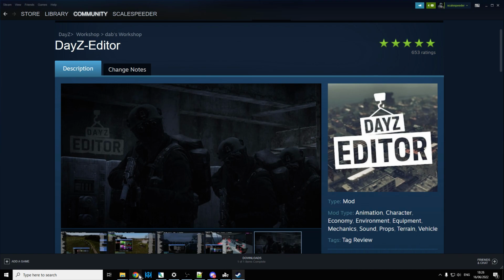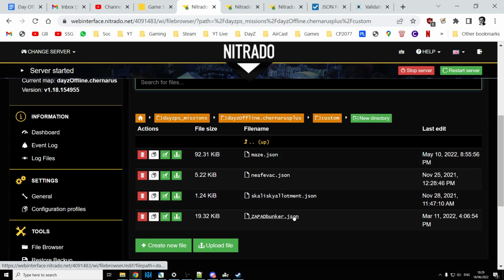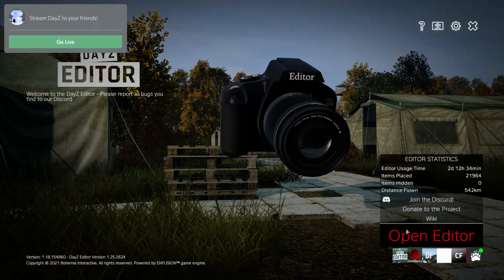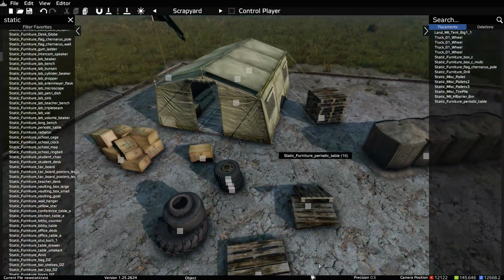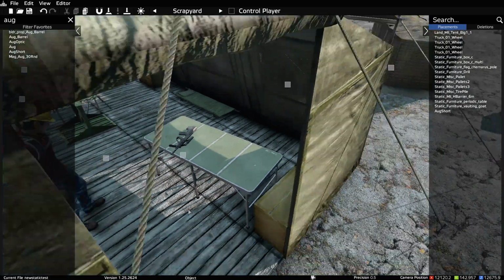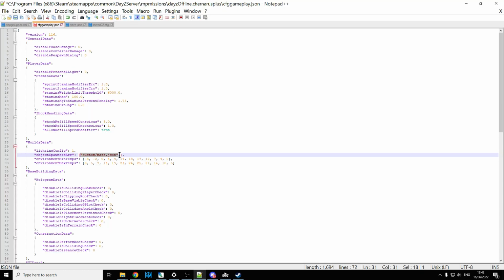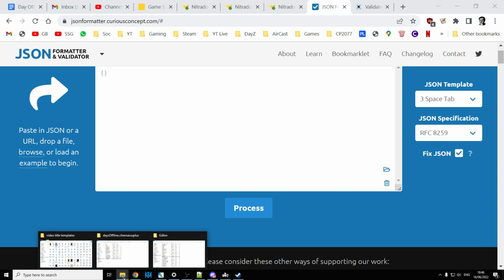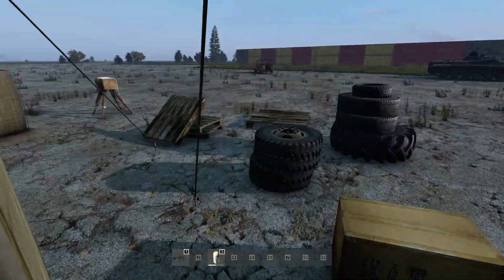How To Use New 1.18 Static Items To Create Custom Server Locations & Props In DayZ Editor PC Console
In this beginners guide tutorial I show you how to use the DayZ Editor to access the new "Static" items which we can use to populate our custom json files (objectspawner) to create unique and immersive locations and structures on our PC, PlayStation & Xbox Community Servers.
Thanks, Rob.